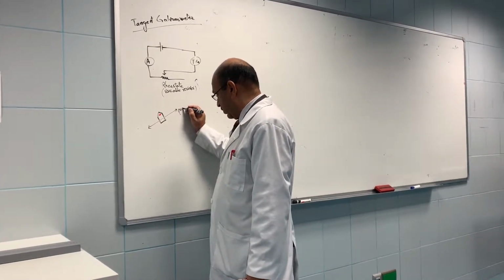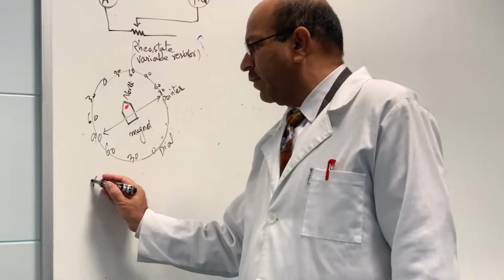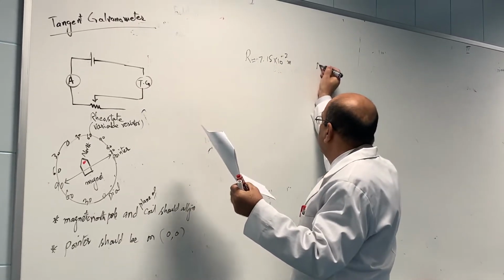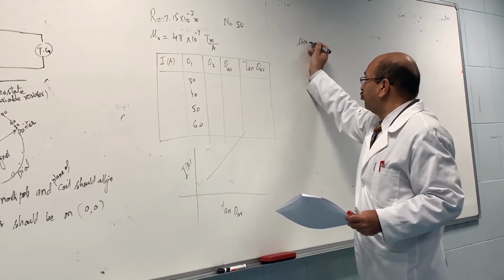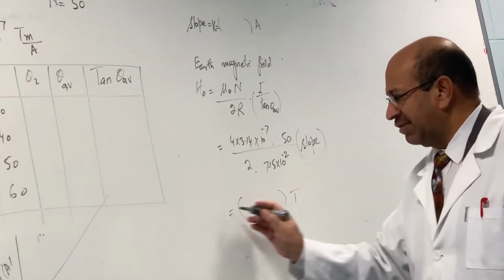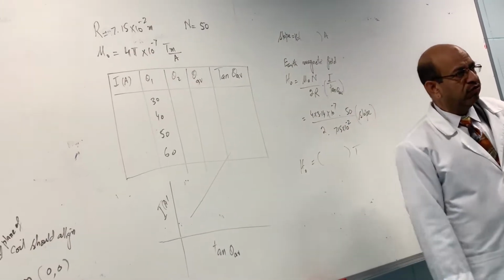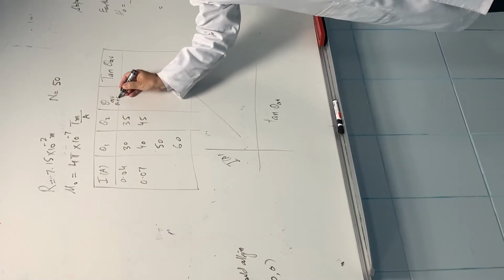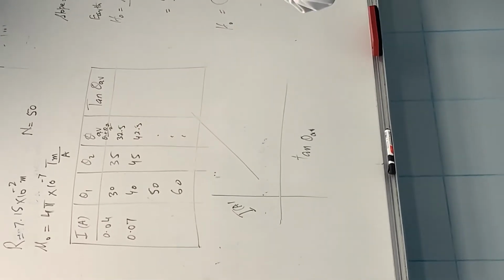The Tangent Galvanometer